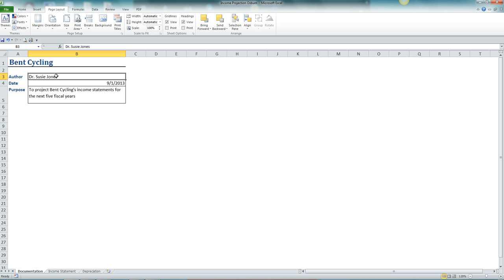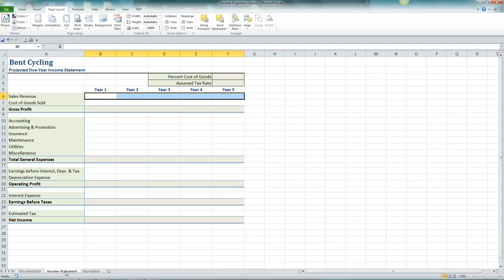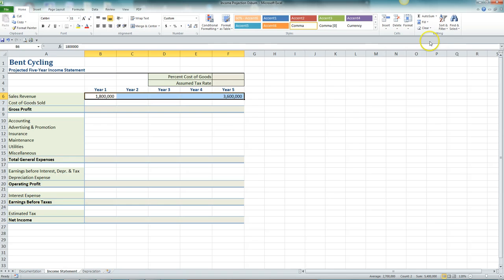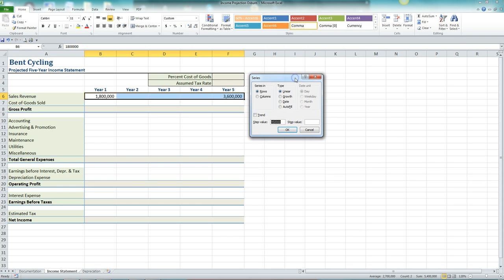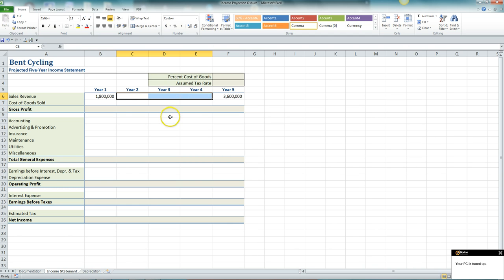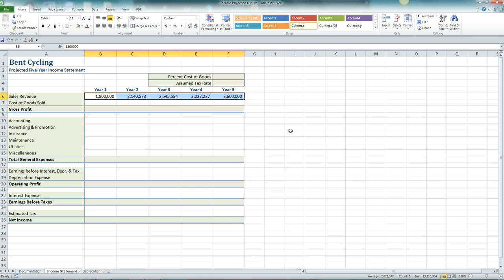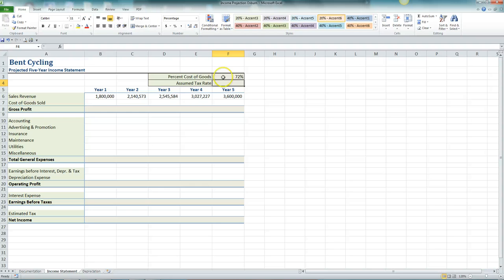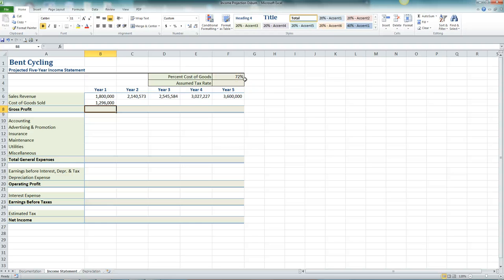Excel Ch9 p508 511